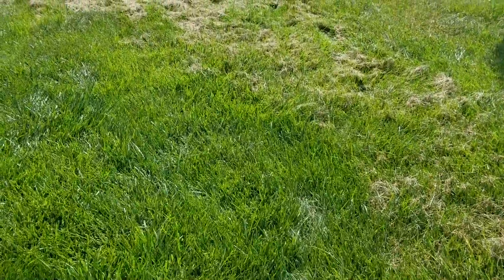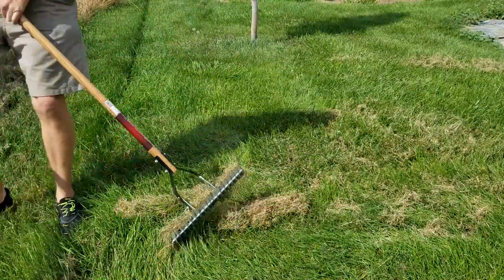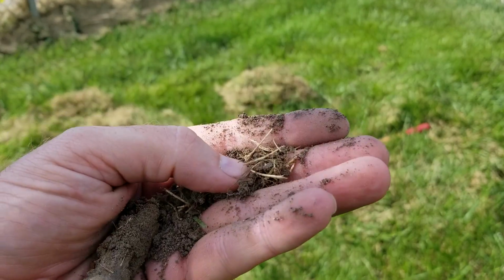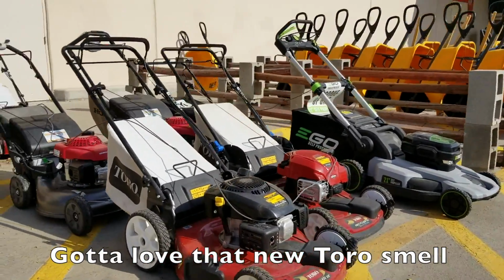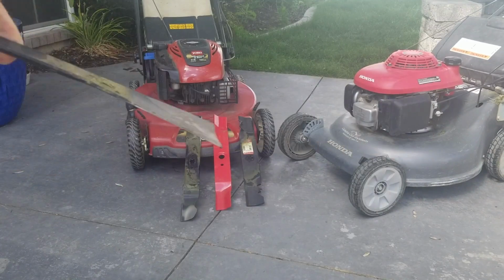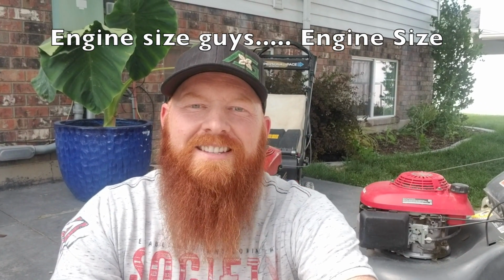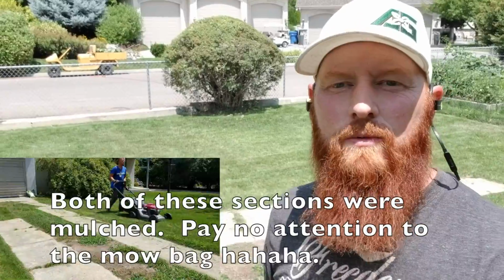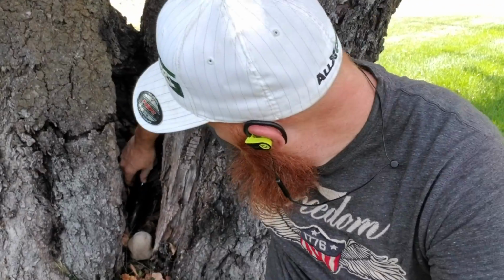Is mulching bad? Should you mulch or bag your lawn / grass clippings?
Fertilizer
🛒 Propeat Fertilizer

Yard Equipment
🛒 Sun Joe Scarifier and dethatcher (REQUIRES 12Gaugae Extension Cord)
🛒 Levelawn
🛒 Solo Handheld Sprayer 2 Gallon w/ fan nozzle
Amazon (PAID LINK)

Bug Sprays
🛒 Demand CS (Great to control most pests inside and out)
Amazon (PAID LINK)
🛒 Transport mikron (Great for ant control and general pest)
Amazon (PAID LINK)

On todays video we explore what mulching is.  It's been said many times that mulching.  But do you know why?  Do you know what it mulch means?  What my video and find out.

The term mulch, simply put, means to apply a layer of material to the surface of the soil.  There's a few different ways mulch works.  1. Mulch can be visually appealing.  Just as people apply decorative bark to planter areas. 2. Water conservation.  If you apply enough of a mulching material it can help hold water in the soil 3. Weed control.  If you apply enough mulch to the surface of the soil it will disallow weed seed germination and growth through the mulch layer. 4. Add additional fertilizer and health back to the soil.

It's important to remember these 4 reasons when you look into mulching your lawn clippings back into the soil.  It's safe to say that most of us would mulch our lawn clippings with the hope that we will increase the nutrients and health of the soil.  Did you know that if you apply too much material to the surface of the soil it will do the opposite and act as a weed barrier?

Too much mulch will have to be removed by a thatch rake or a power rake and cleanup because it will not break down in the soil.  The microbes will not keep up and eventually the area will die.

In order to properly mulch its important to remember you need to have a mulching kit or a mower that has the mulching option.  The mulching kit consists of a plug that plugs up the hole where the grass clipping shoots into the bag of the mower.  You also want to be sure you have a mulching lawn mower blade.  I prefer the gator g3 blade.  Lawn mower engine size does matter.  More power allows the blade of the lawn mower to spin faster.  In return, the mower will cut the grass / lawn blades into smaller pieces.  In the instance your mower is not very powerful and you want to mulch you may need to mow more often so your lawn mower isn't cutting so much off the top of the grass.

Special thanks to Freddy from Lawn Thumbs for joining me today.